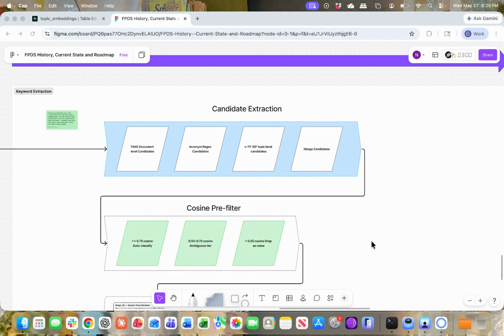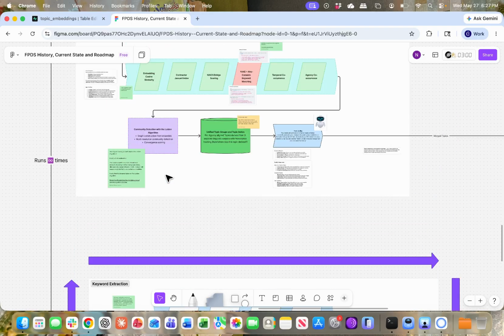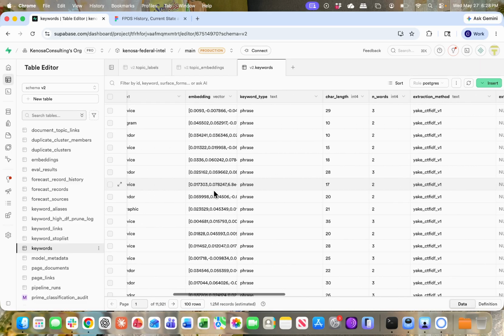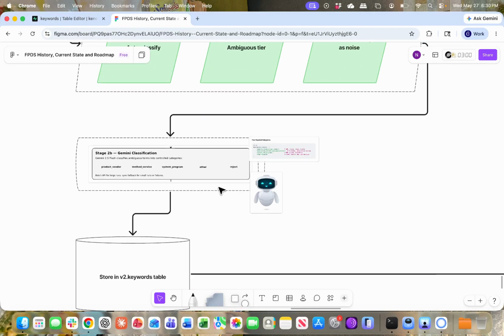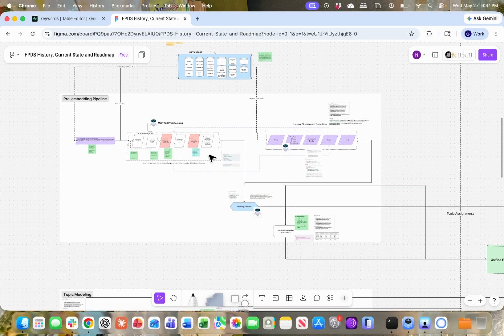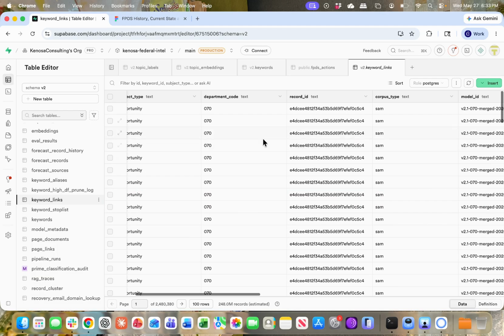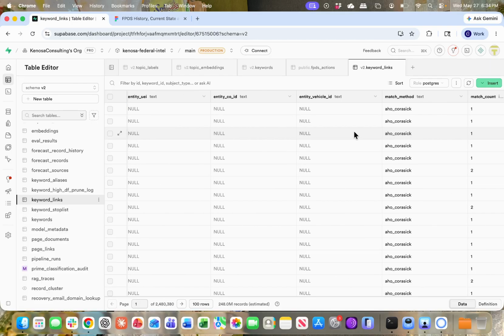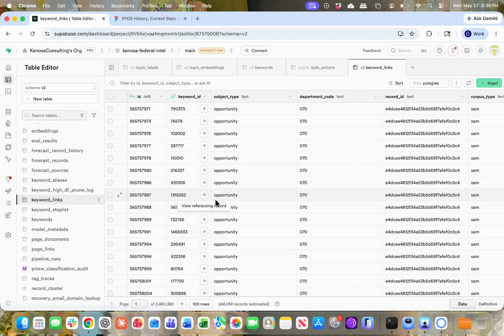FPDS Data Pipeline Walkthrough | Part 4 | Keyword Extraction and Linking Pipeline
Keywords are not just search terms in FPDS.

They are part of the knowledge graph.

In this video, we walk through the FPDS Keyword Extraction and Linking Pipeline — the layer responsible for turning domain-specific procurement language into a structured, queryable, and traceable vocabulary system.

The pipeline starts by extracting keyword candidates from trained topic models and source records using YAKE, acronym detection, and c-TF-IDF. From there, candidates are embedded into the same semantic space as the rest of FPDS, filtered against topic centroids, classified with Gemini, cleansed for noise, and linked back to the corpus using high-performance Aho-Corasick string matching.

That matters because procurement language is messy.

Vendors, programs, systems, methodologies, acronyms, standards, and technical services often appear inconsistently across awards, solicitations, and other public records. FPDS is designed to capture those terms, normalize them, classify them, and connect them back to the records, topics, agencies, vendors, and dollars they actually relate to.

The result is a polymorphic keyword substrate stored across the FPDS knowledge graph: canonical keyword records, keyword-to-record links, and topic-keyword facets that capture award counts, opportunity counts, total dollars, unique vendors, and first/last fiscal year signals.

In practical terms, this gives FPDS another retrieval and analytics layer beyond full-text search and embeddings. It helps power keyword-based retrieval for the chatbot, supports vendor concentration and competition analysis, strengthens topic modeling outputs, and feeds cross-source alignment in the broader FPDS pipeline.

FPDS is not just organizing federal procurement data.

It is building the vocabulary layer needed to understand how the government talks about what it buys — and how that language connects to real contracts, opportunities, vendors, agencies, and spend.

For capture planning and proposal writing, that matters directly. The better a contractor understands an agency’s operating language, recurring terminology, program vocabulary, mission priorities, and buying patterns, the better they can position their solution in a way that feels native to the customer.

This helps teams move beyond generic capability statements and recycled proposal language. Instead, they can align messaging, win themes, technical narratives, and past performance framing around the specific words, concepts, and mission signals agencies actually use when describing their needs.

In other words, FPDS helps contractors speak the agency’s language — not by guessing, but by grounding that language in the records, topics, vendors, solicitations, awards, and dollars that define the market.